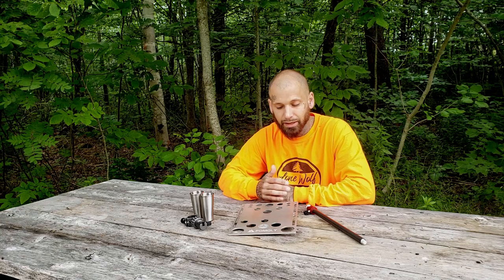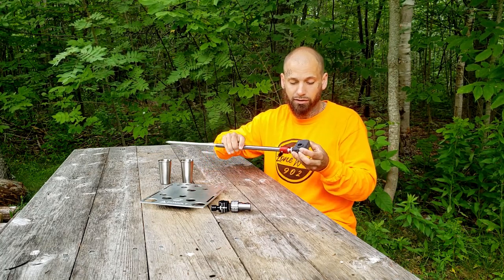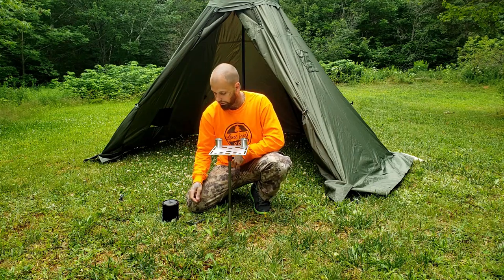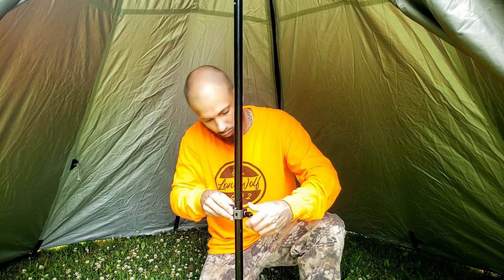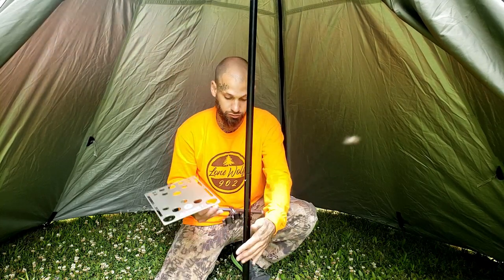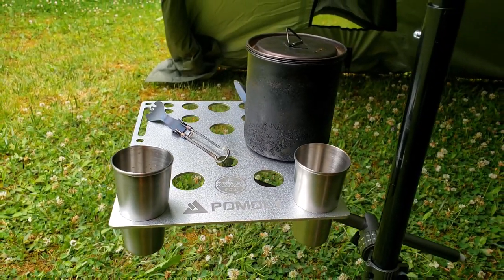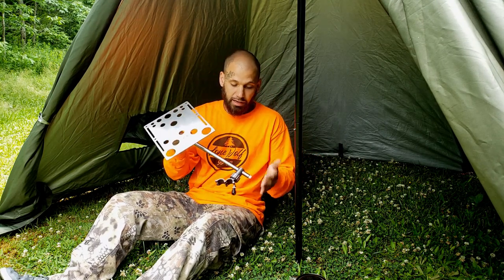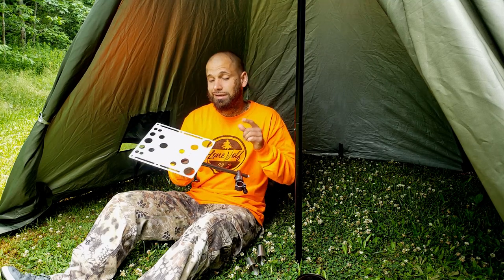Pomoly Camp Table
This new multi-use camping table can be used both in or outside of a tent. it can be pushed into the ground for a flat table area while hiking trails or be mounted to the center pole in a tipi style tent when camping any time of the year. This makes for a great piece of gear to have for backpacking or hunting.